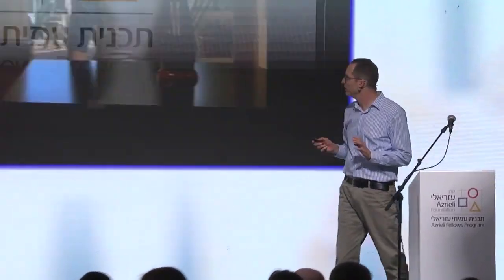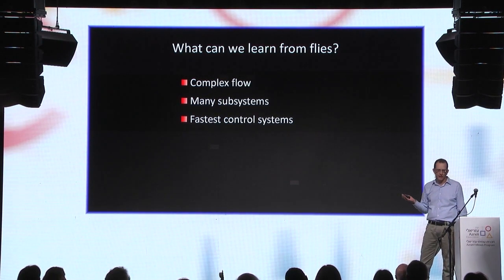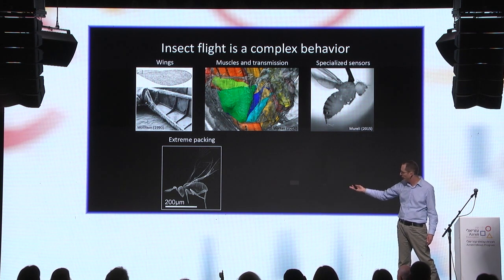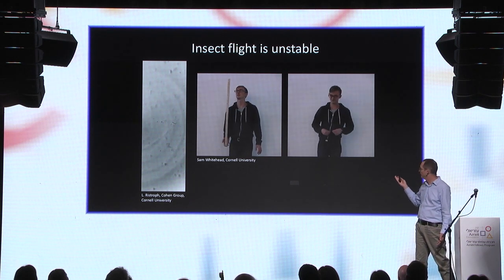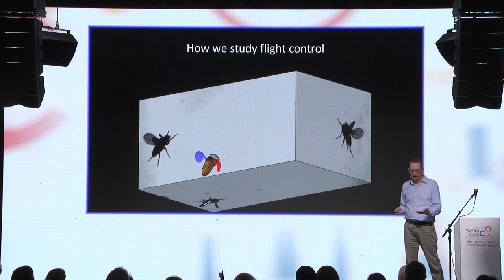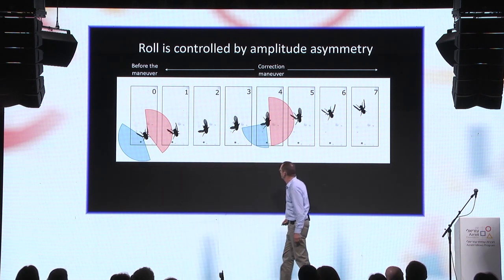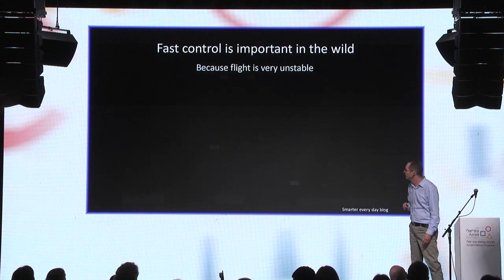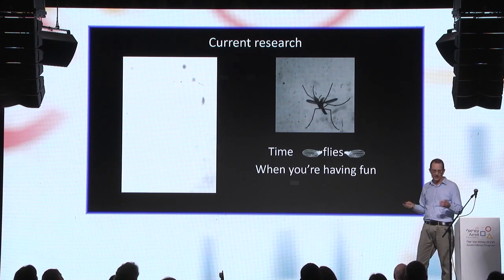Why is it so hard to catch a fly?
Insect flight is a fascinating and interdisciplinary field of research, lying between physics, biology and engineering. In this TED-style talk, Dr. Tsevi Beatus from the Hebrew University of Jerusalem, Israel, discusses how his group studies the flight of fruit flies using fast cameras. The talk was given at the annual event of the Azrieli Fellows Program, which supports young researchers in early-career faculty positions, postdoctoral research and PhD students.